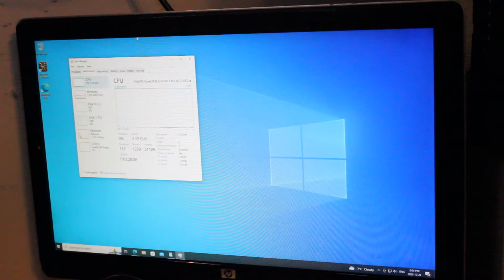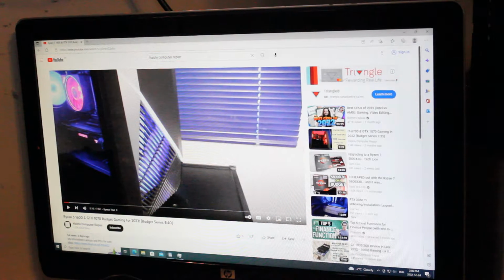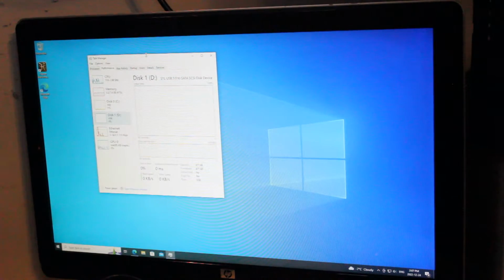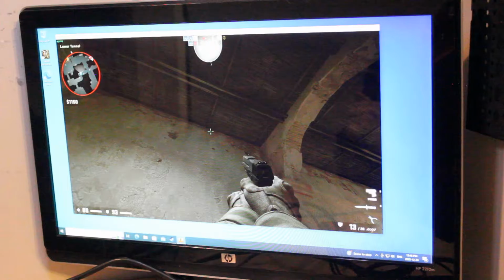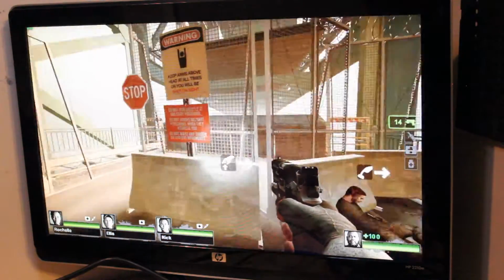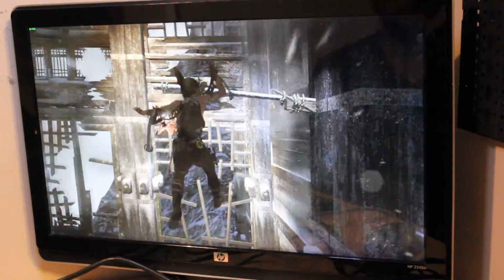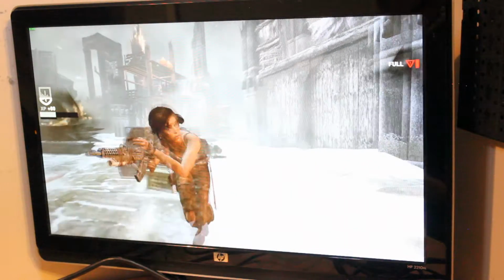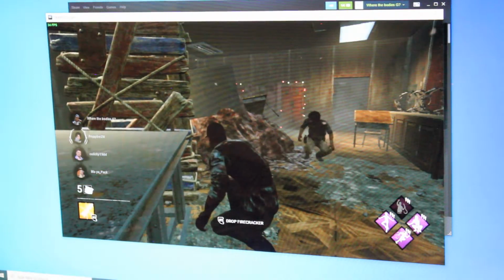Lenovo ThinkCentre M900 Review in 2023: Gaming & Hardware Specs!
I  review a Lenovo ThinkCentre SFF PC with the following specs:

Intel(R) Core(TM) i5-6500 CPU
Intel(R) HD 530 Integrated GPU
256GB Toshiba 2.5" Solid State Drive
8GB Samsung DDR4 2133MHz RAM

0:00 Intro
0:18 Front I/O
0:59 Rear I/O
1:48 Look Inside
1:59 Power Supply
2:18 CPU
2:43 HDD/SSD/ODD Bays
3:05 SSD Installed
3:52 Power Supply pt. 2
4:06 24 pin to 10 pin PSU Adapter
4:18 Power Supply pt. 2
4:35 RAM
5:35 USB 3.0  from M93p
5:52 SATA Ports/Plugs
6:32 SATA Y Power Splitter
6:45 PCIe Lanes/GPU/WiFi
7:13 m.2 Port
7:50 End Tour
8:29 Performance Talk
10:29 Gaming
11:05 CS:GO
11:38 Left 4 Dead 2
12:37 Tomb Raider 2013
14:12 Dead by Daylight
15:30 Dark Forces
16:19 Closing Thoughts